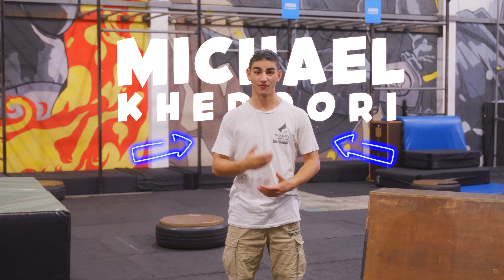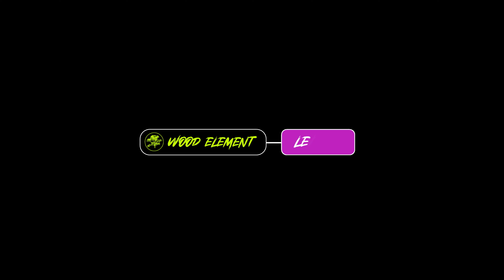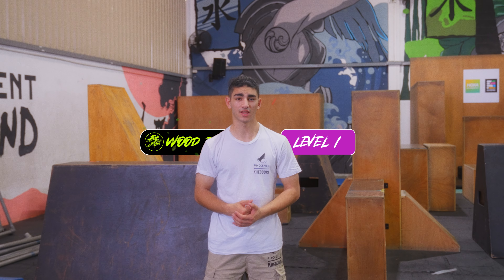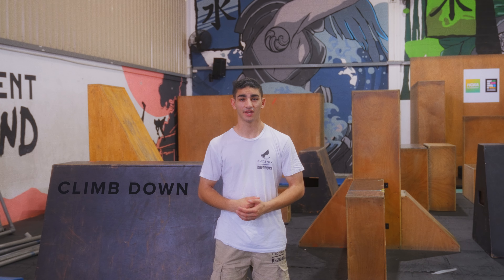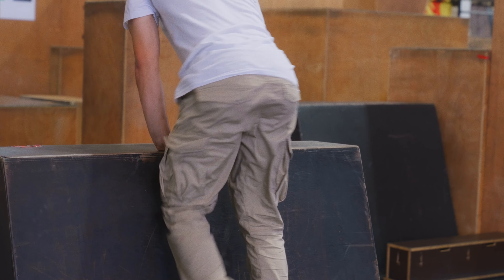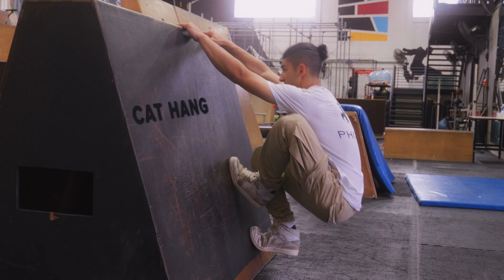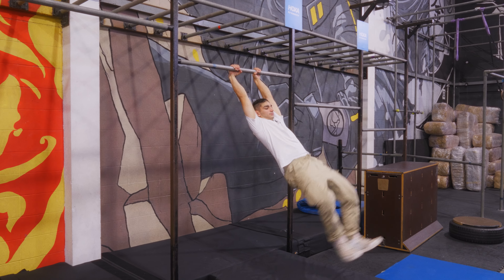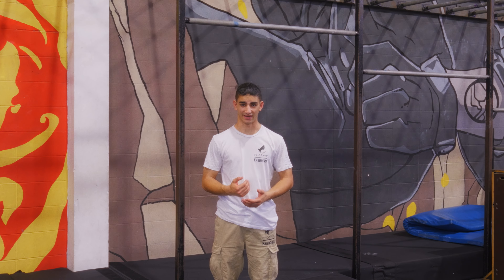Pho3nixParkour KIDS: Episode 4: WOOD LEVEL 1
Learn the basics of Parkour with Michael Khedoori.
Episode 4: Wood Level 1

WATER: MOVE WITH NO BOUNDARIES
FIRE: JUMP WITH COURAGE
WOOD: CLIMB WITH AN EXPLORATIVE MIND
METAL: BALANCE WITH CONTROL
EARTH: BUILDING STRONG FOUNDATIONS